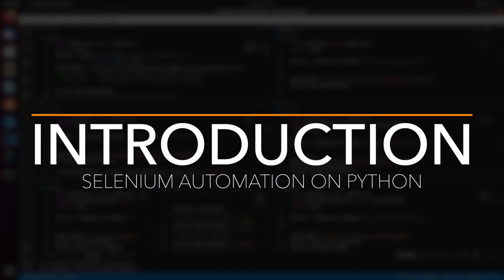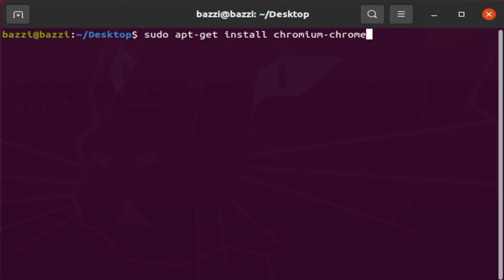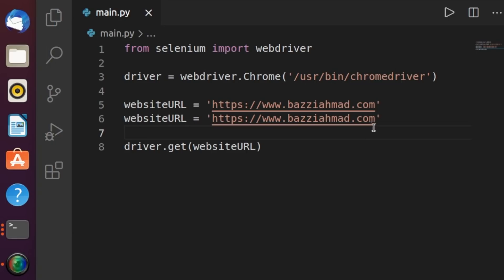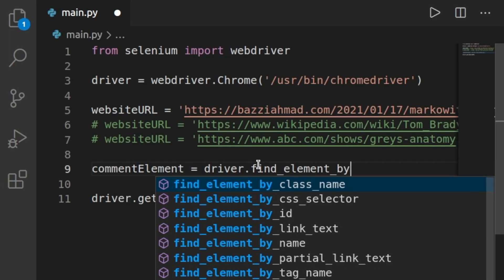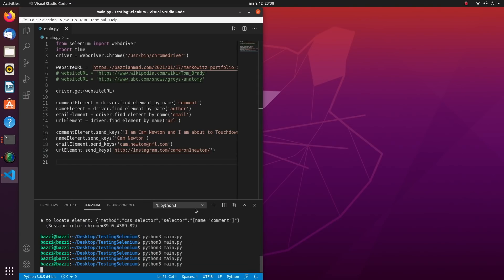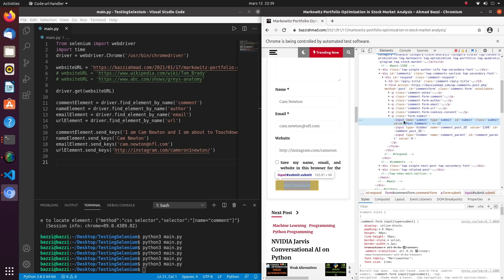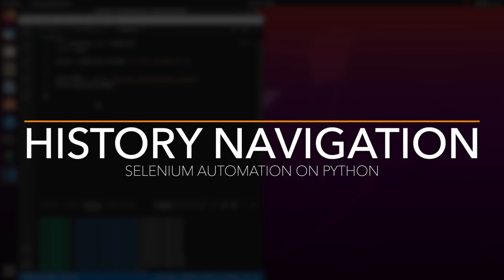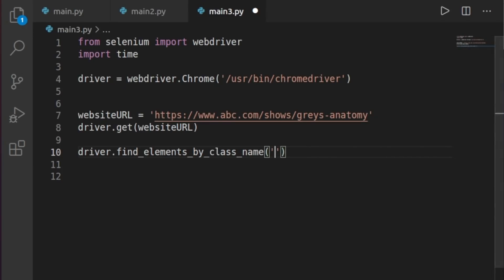Selenium Automation on Python: Cam Newton & Grey's Anatomy examples | Python # 15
📚About
The Selenium Python package is automates web driver interaction via Python. Selenium provides a simple API to write functional tests using WebDriver. Selenium Python bindings provide a convenient API to access Selenium WebDrivers like Chrome, Safari, Firefox, Opera, Edge, Blackberry, and many more. This lecture aims at covering all related Selenium functionality and acceptance tests. This lecture is outlined as follows:

⏲Outline⏲
00:00 Introduction
02:12 Installing selenium
02:36 Installing chromedriver
03:08 Setting vscode
03:34 Importing selenium
03:44 Open chrome browser
04:43 URL access
07:00 Page interaction
07:25 Find element by name
09:08 Entering text
13:20 Clicking buttons
13:56 Get element by id
15:12 Sleep waiting
17:11 Cookie injection
19:28 History navigation
23:47 Drag and Drop by offset
29:08 Drag and Drop to target
33:12 Explicit and Implicit wait
34:47 Web scraping
41:56 Headless browser
44:10 Disable GPU
44:31 Browser size
45:04 Disable security
45:16 Sandbox
45:45 Insecure content
45:54 Disable WebGL
46:30 Disable popups
46:38 Summary
48:48 Outro